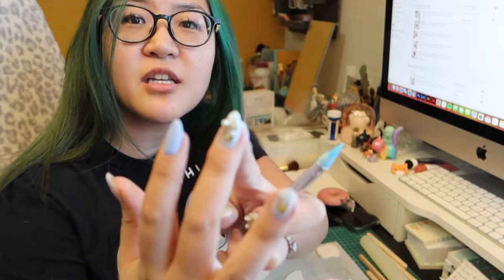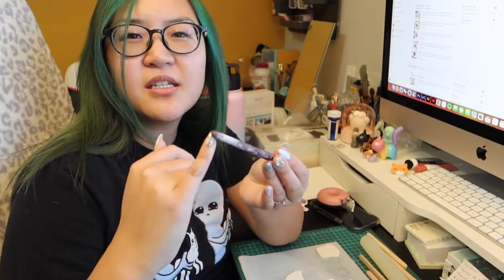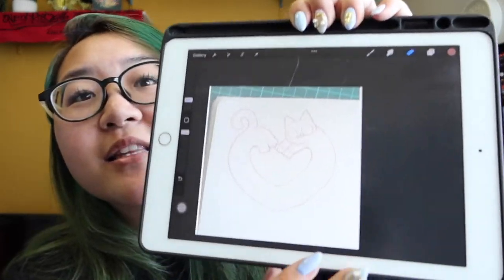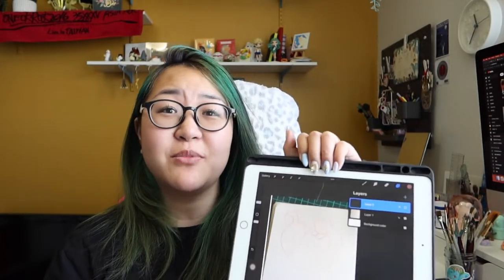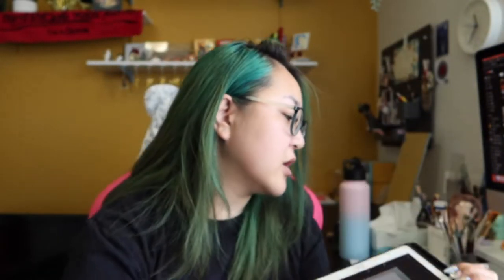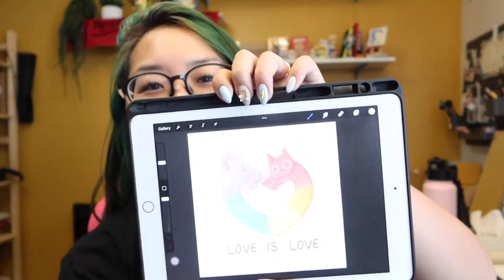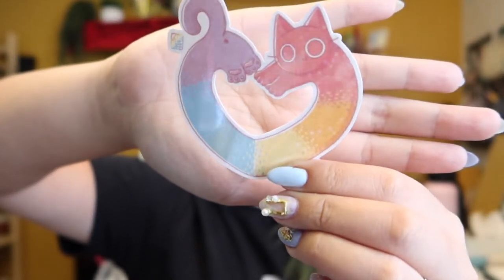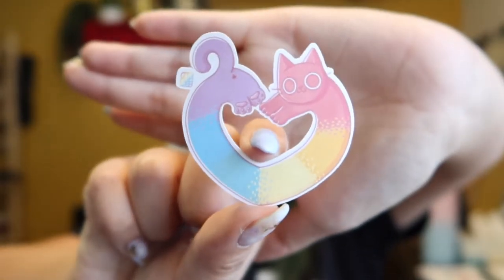✧˖° Stock Up Handmade Clay Items, Pride Month Drawing, Trip in San Diego - StudioVlog 024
Stock up items for local market vending. Making a lot of pins, magnet , keychains and earrings!
Drawing pride month exclusive sticker design and had a fun trip to San Diego with friends ❤︎

✧˖° Socials
• My Etsy shop

✧˖° Tools
• Camera: Canon Powershot G7 iii , iPhone 13
• Editing: Final Cut Pro
• Sketchbook: Arteza Watercolor Book 8.25", Stillman & Birn Zeta Series Wirebound Sketchbook, 6" x 8", 270 gsm
• Art Supply: Posca Acrylic Paint Markers, Artistrol Paint Pen
• What printer do you use? Canon TS8320
• Which machine do you use for cutting stickers? Cricut Maker
• What drawing tablet do you use? iPad Pro 9.7"

✧˖° Music is from Youtube Music Library